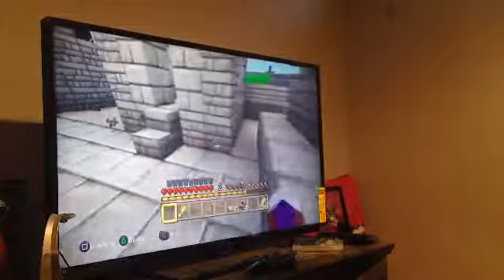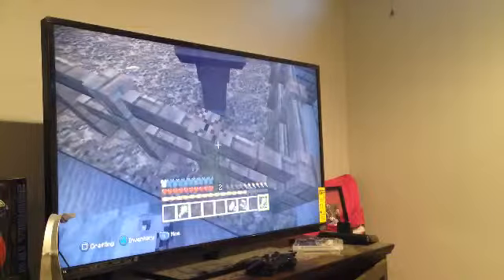Minecraft let's play series crazy enderman